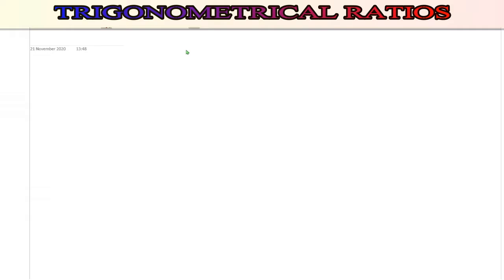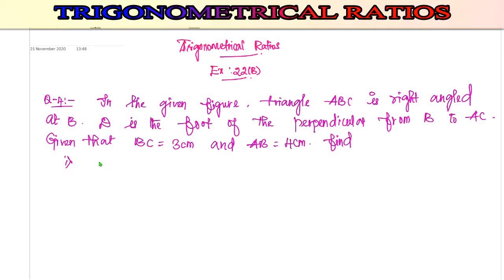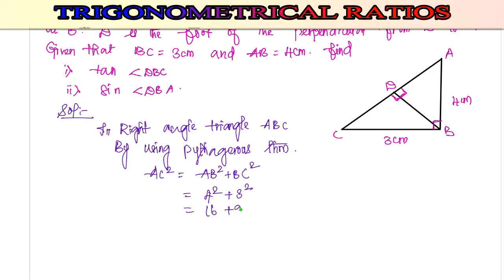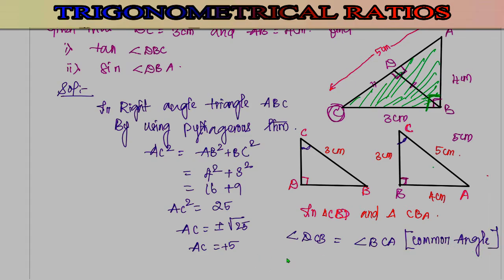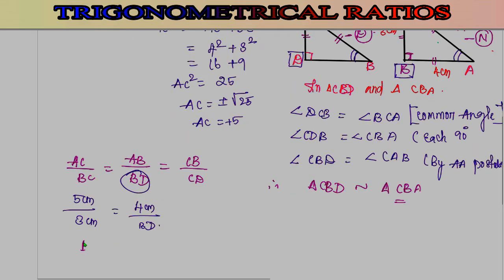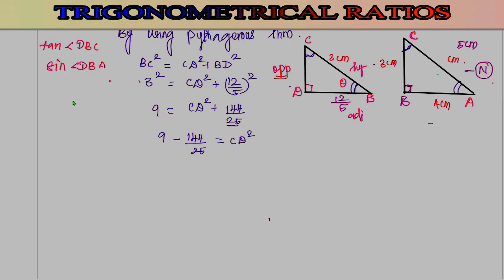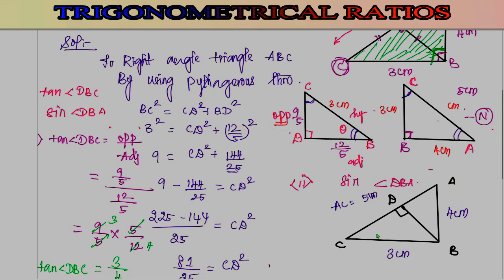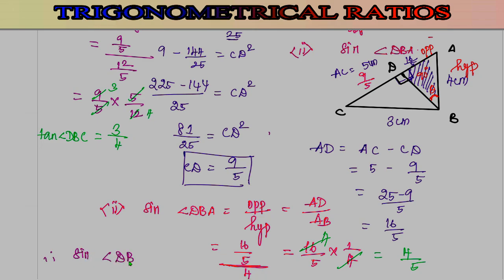TRIGONOMENTRICAL RATIO'S / SOLVING PROBLEMS / ICSE(BOARD)/PART-4 | English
IF ANY DOUBTS PLS COMMENT BELLOW Comment box …
In Mathematics, the complementary angles are the set of two angles such that their sum is equal to 90°. For example, 30° and 60° are complementary to each other as their sum is equal to 90°